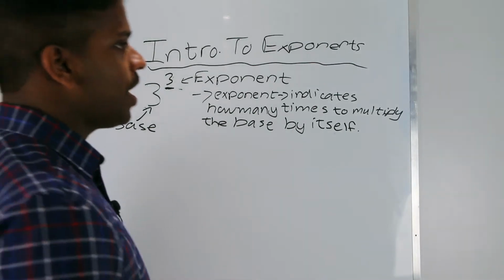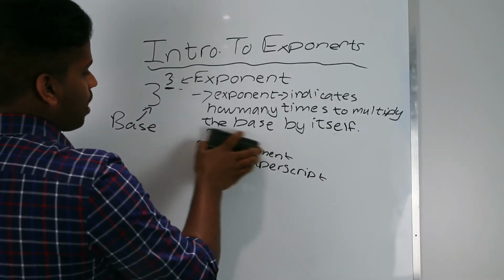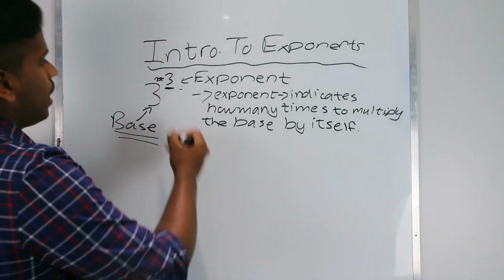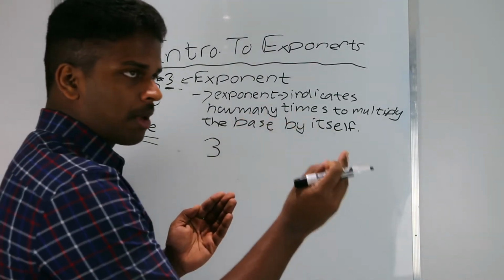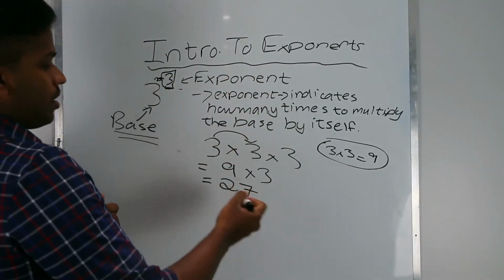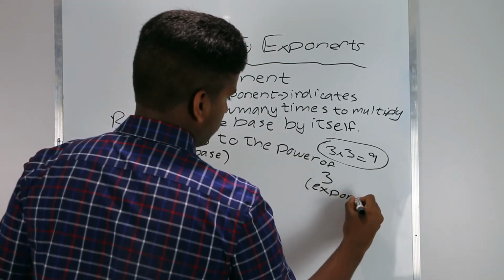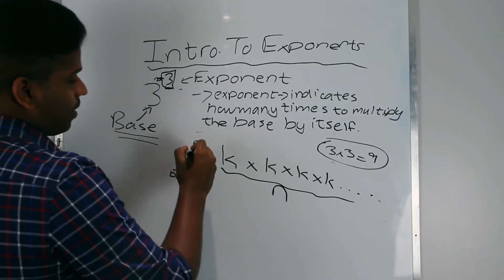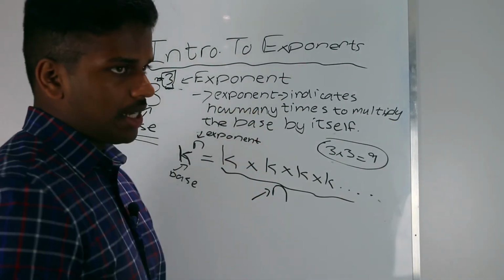Introduction To Exponents || The Math Vaathiyaar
Exponents - Introduction To Exponents
EXPONENTS - Episode 1
Channel: The Math Vaathiyaar
Vaathiyaar: Birawin Jeeva

Powers & Exponents - An Overview || An Introduction

My Name is Birawin Jeeva and I am the founder of this Channel.

In my native language of Tamil, Vaathiyaar(வாத்தியார்)  is a word that denotes a "teacher or master". I've had many Vaathiyaars in my life that have inspired me, both in and out of school. Like them, I also wish to be an inspiring Vaathiyar, with a passion for learning new things daily, being a good educator and motivating the future generations to achieve great things in life.